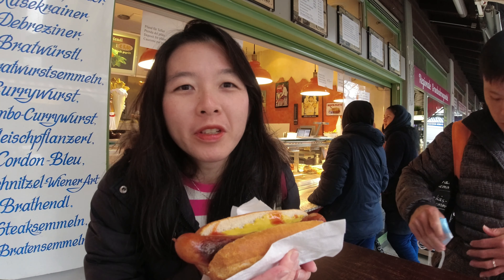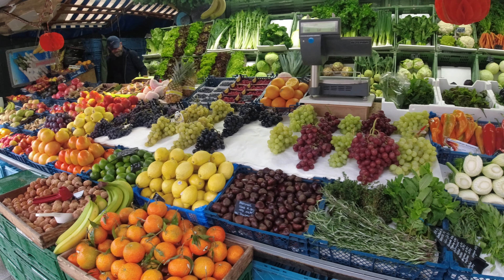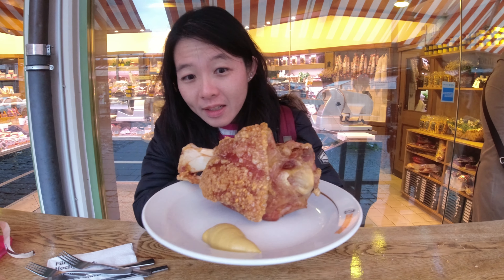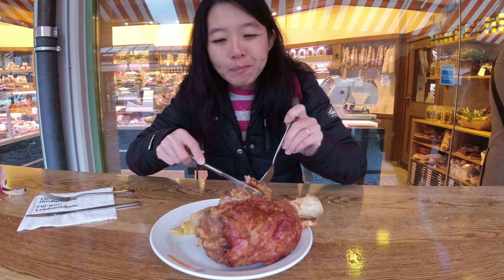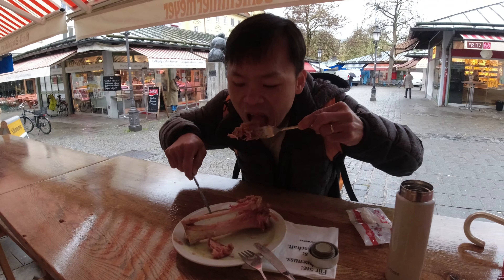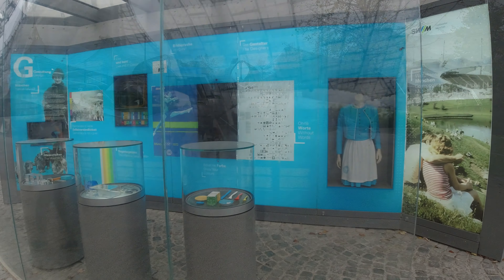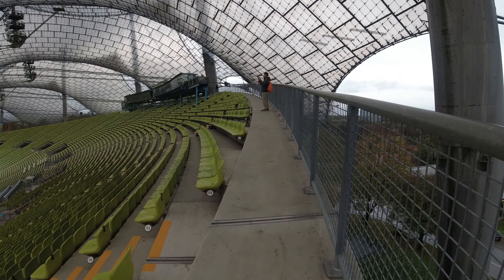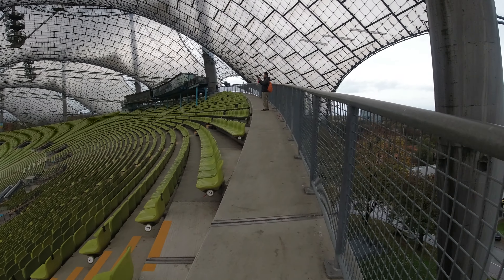(MUNICH VLOG) We went to the Viktualien Market, Olympia Park and BMW Welt in Munich!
More sightseeing done in Munich and these are some of the key sights that you need to check out while in Munich!